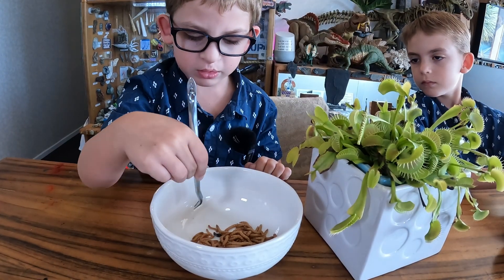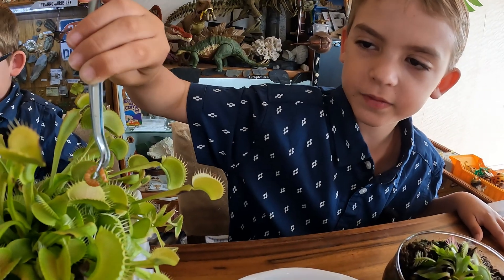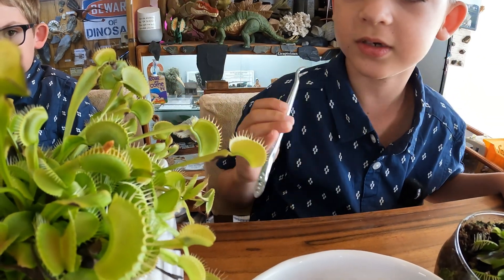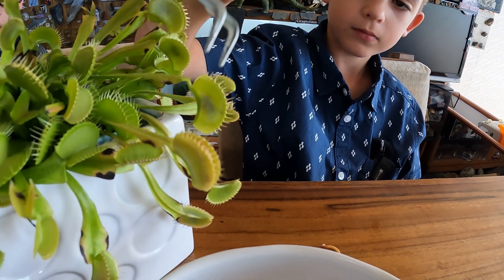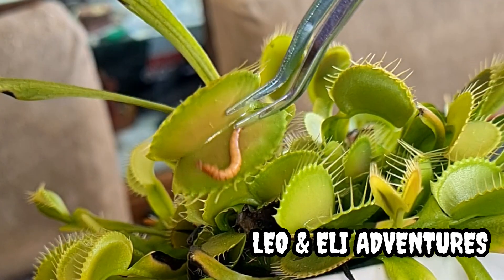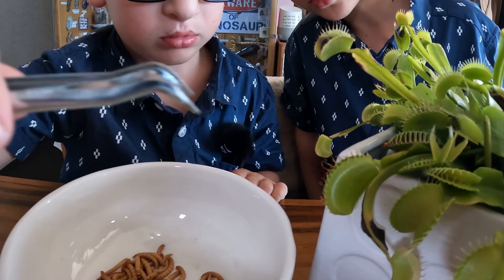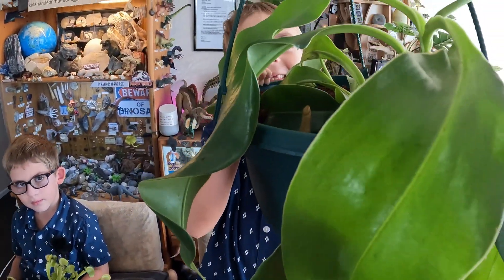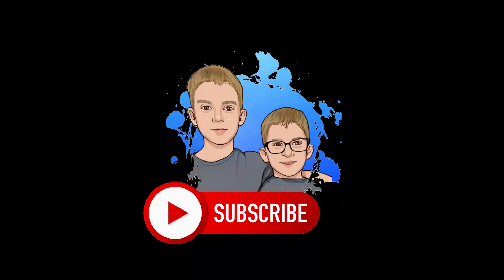Kids feeding Venus flytrap some mealworms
Kids feeding their carnivorous Venus flytrap plant some mealworms. Interesting video on Venus flytrap eating some live insects and mealworms.

Leo and Eli’s Channel:
New Zealand kids channel Leo and Eli Adventures brings you educational kids friendly youtube videos from Fossil hunting and dinosaurs, toys and reviews and having fun adventures. Two loving brothers and their camera's, with a little bit of mom and dad's help putting some videos together for all to enjoy their journey with whatever they undertake.